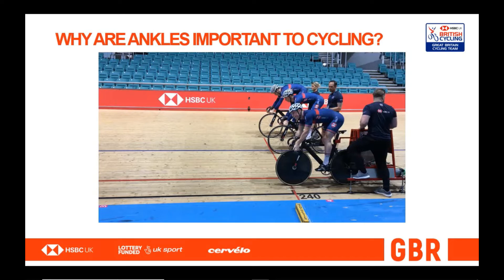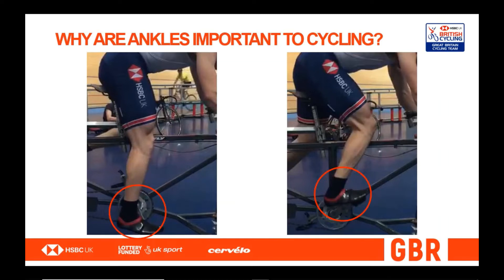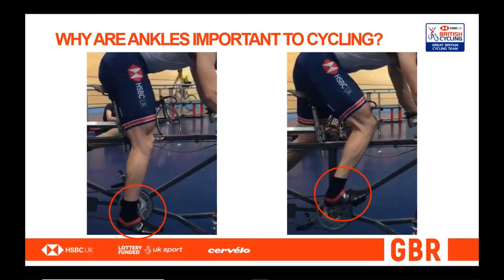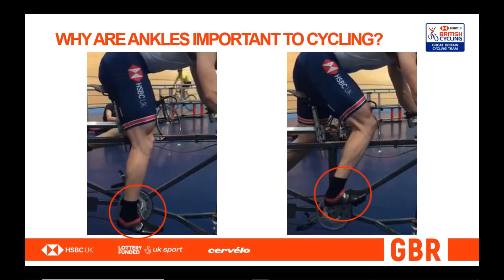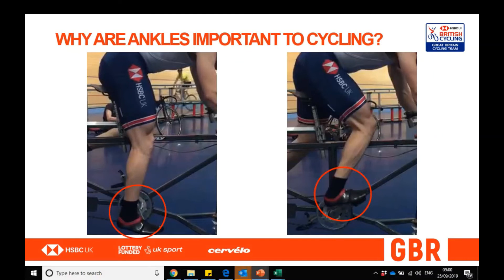The effect of isometric and plyometric exercise on performance in elite sprint track cycling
In this webinar, presenter Dan McPartlan explains the effect of isometric and plyometric exercise on performance in elite sprint track cycling. Dan is a Strength and Conditioning Coach at British Cycling and in this presentation Dan answers a number of questions including why ankles are important to cycling, what intervention were used to make changes to the ankle,  and did them interventions result in a positive change.